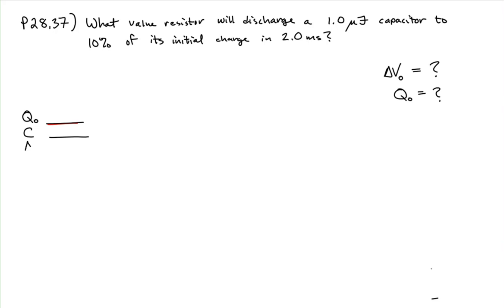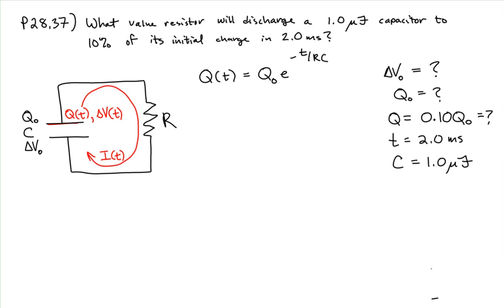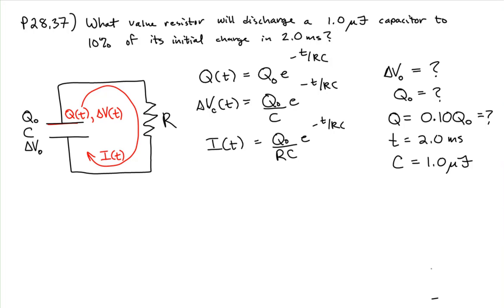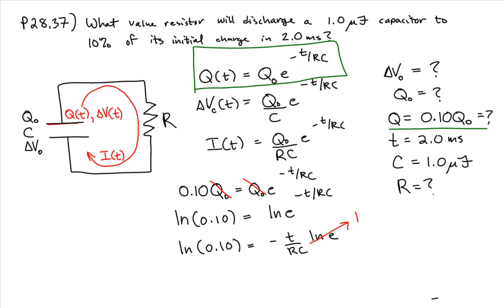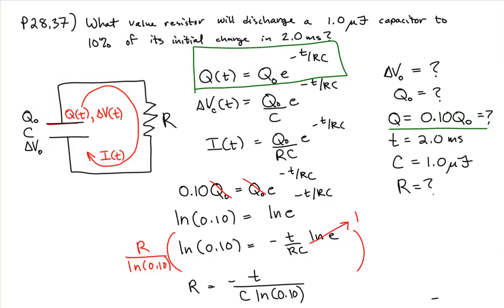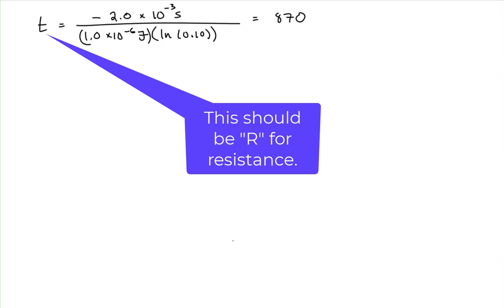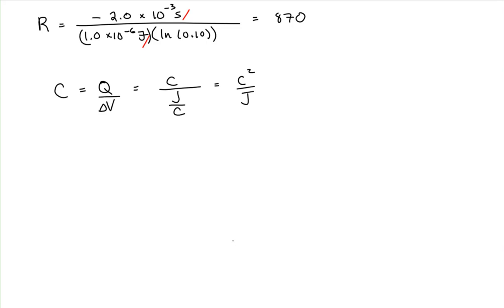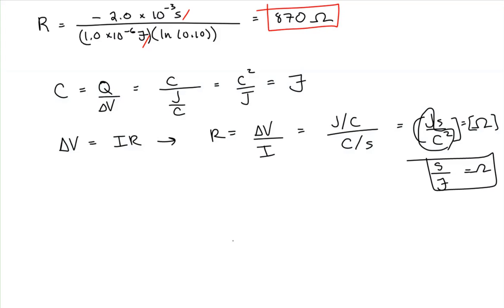Resistance Needed to Discharge the Capacitor in an RC Series Circuit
In this video we work through an example in which we have to determine the resistance needed by a resistor in an RC series circuit to discharge the capacitor to 10% of its initial charge in a certain amount of time.